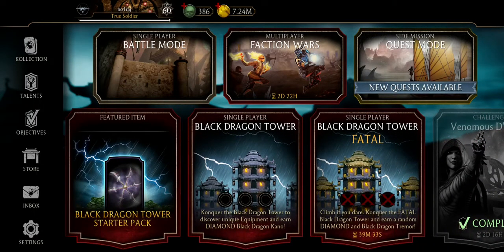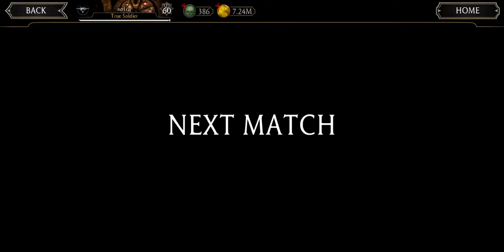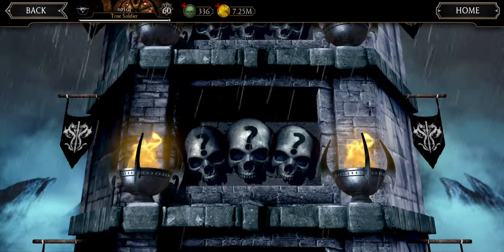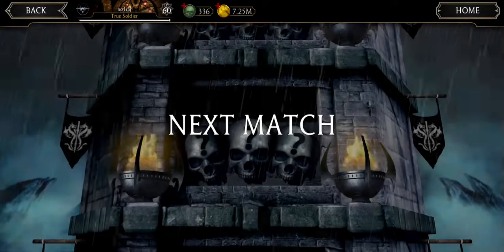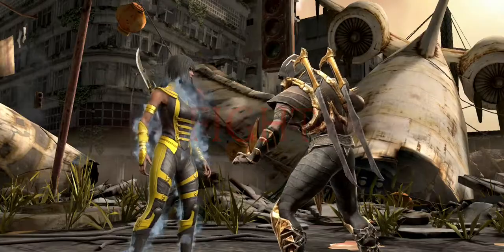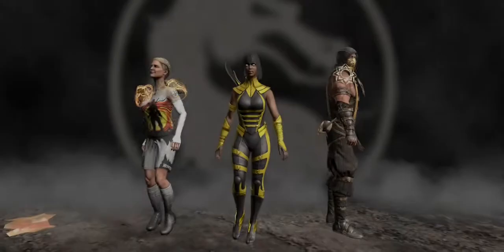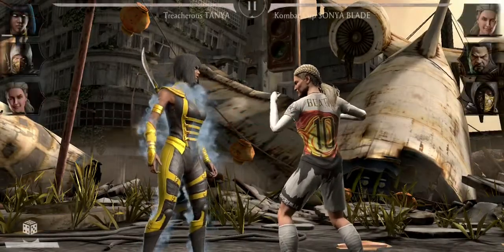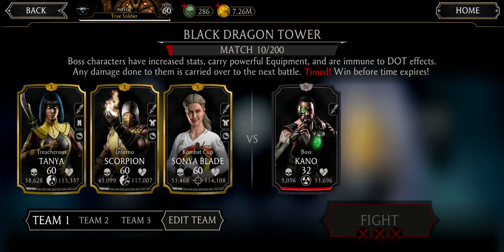Mk11 Black Dragon Tower battle 1 to 9 with Gold Characters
So now that the new tower is out let us see whether i can complete it ppl. Stay safe ppl!